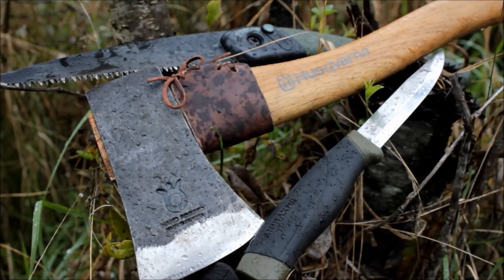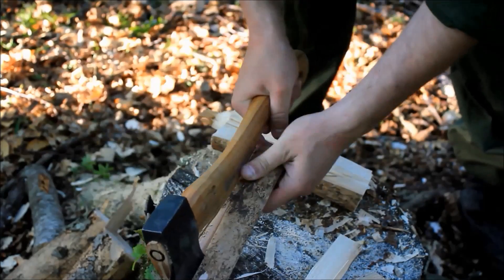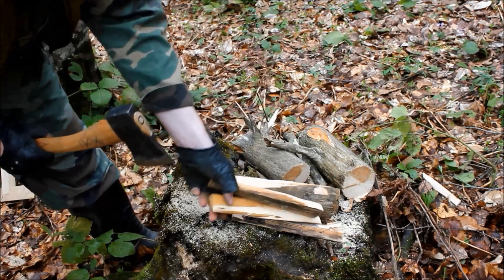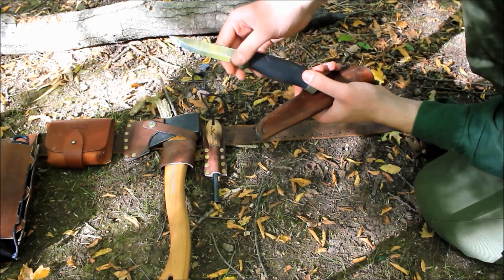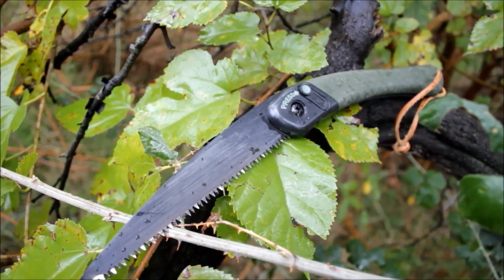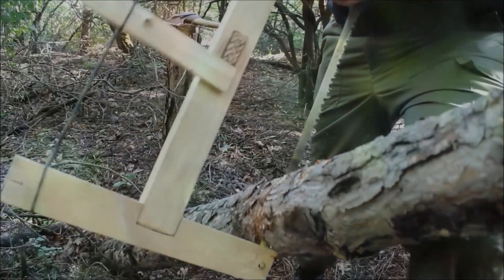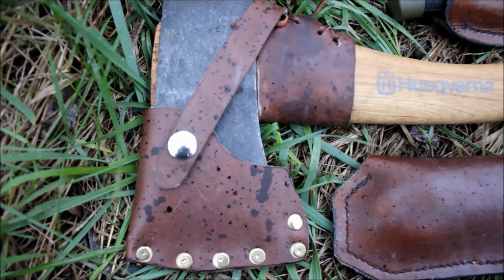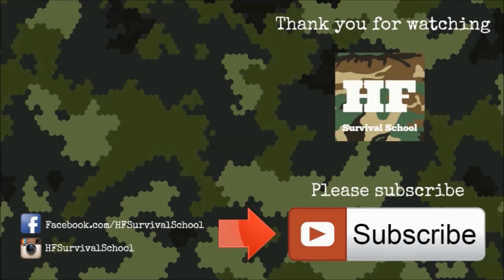Bulletproof Budget Bushcraft Kit For 65$ - Top 3 - Survival Tools - Axe , Saw , Knife - HD Video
Hello guys , this is Nick from HF Survival School and today I want to show you my top 3 tools for bushcraft on a budget. I have been using all of them for some time now and I can say that all of them are great tools on which you can rely on.Thank you everyone for your support, for you likes , shares and kind comments which I love to respond to. You can view this video in Full HD 1080p
Also :

Folding Saw